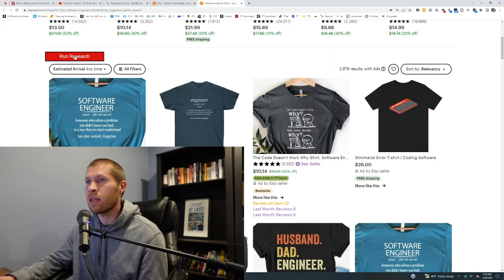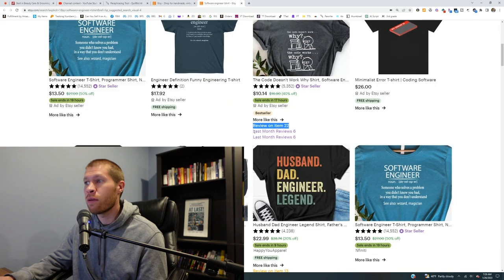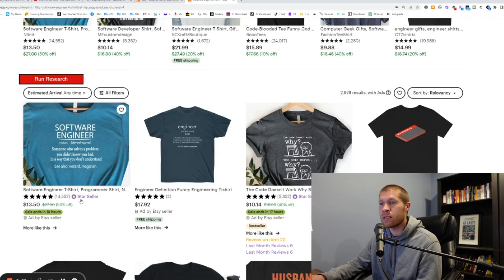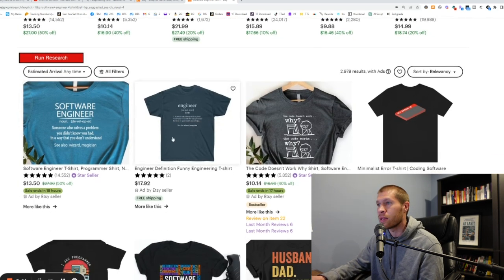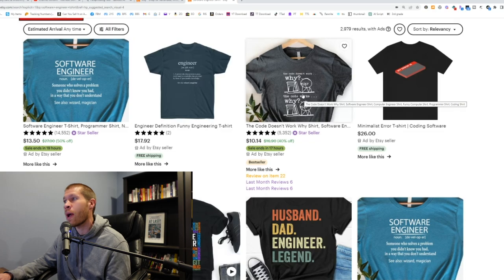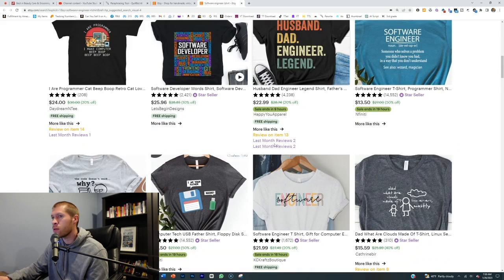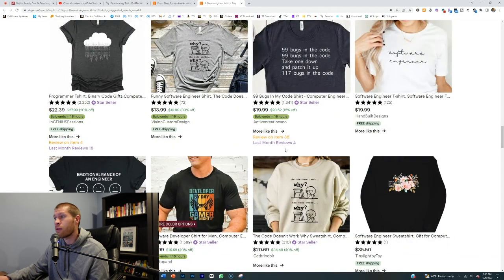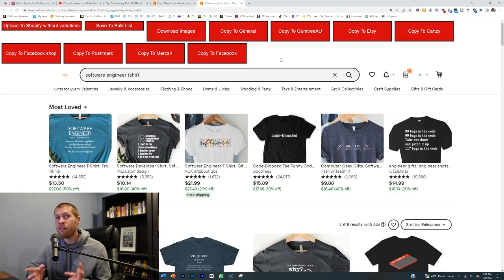This Automated Tool Shows Hot Selling Etsy Design Opportunities (Product Research Tutorial)